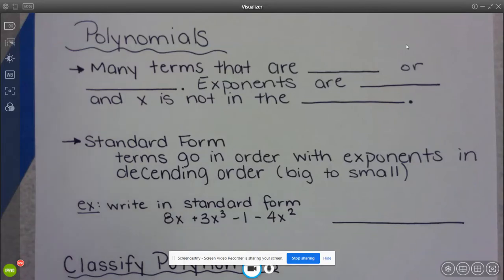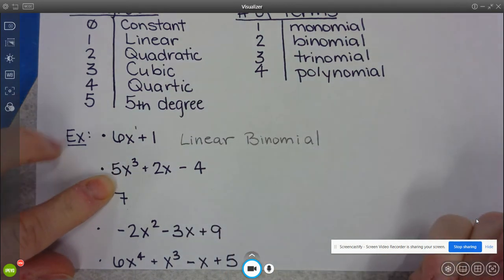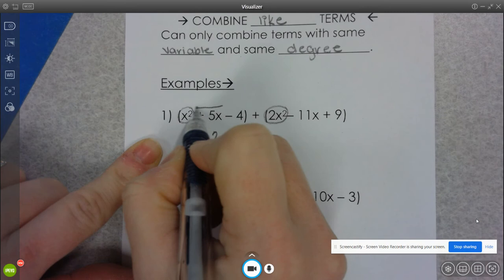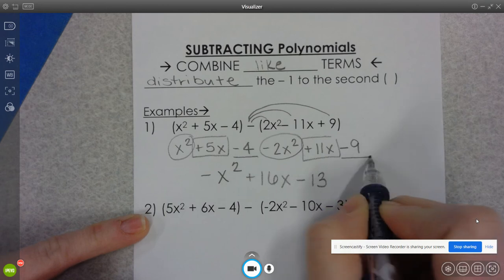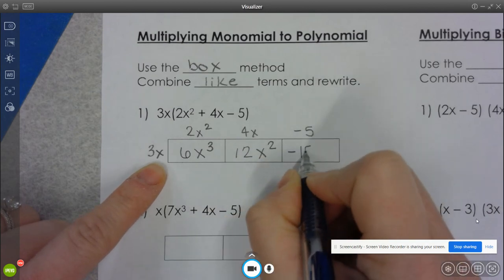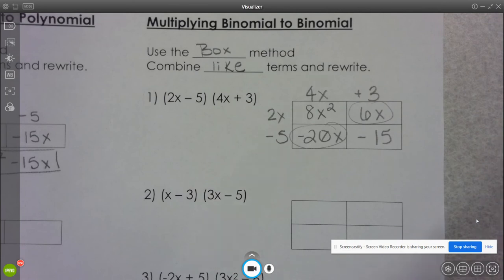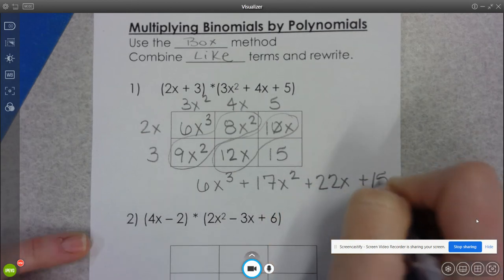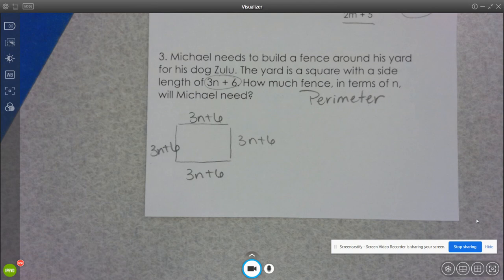Arithmetic with Polynomials Review